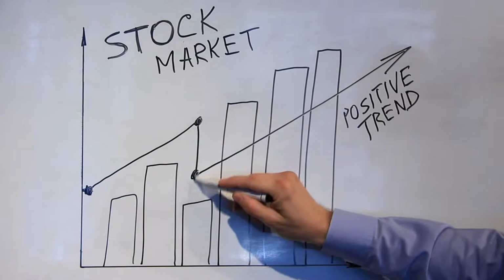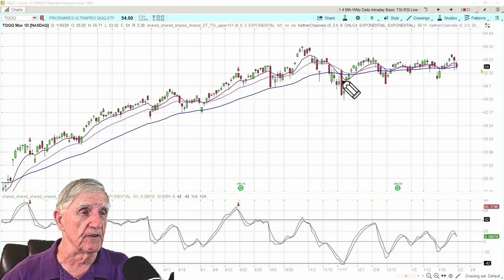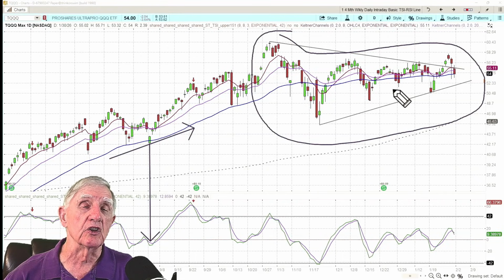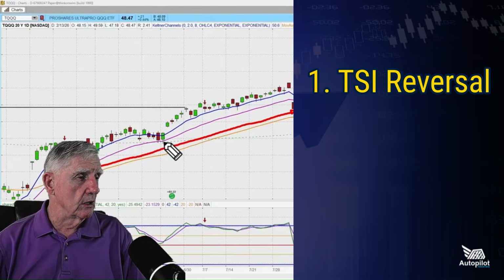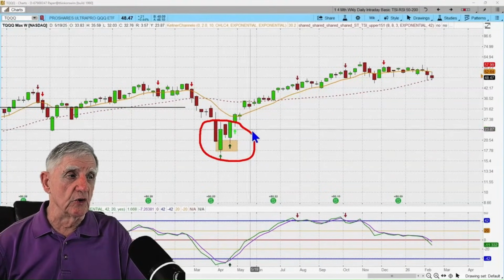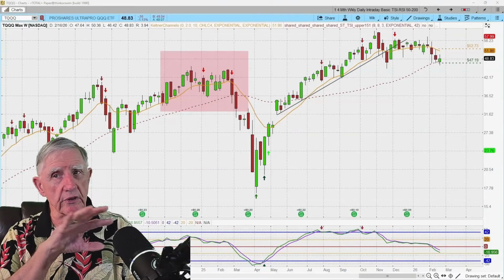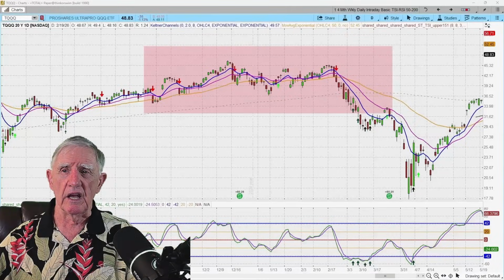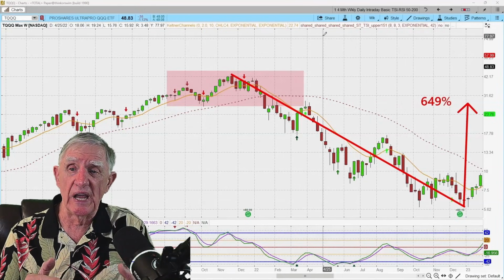TQQQ Turning Points Aren't Random – Here's the Pattern Every Trader Needs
Second-guessing your entries?  Learn a TQQQ trading strategy using simple technical analysis and protects capital.

When you’re trading something like TQQQ, that mistake gets amplified fast.
Most traders don’t fail because they lack information about the stock market or swing trading strategies…They fail because they don’t follow a structured swing trading system.

🎯 What This Masterclass Actually Teaches
This is not about chasing trades or predicting the market.
It’s about understanding how a rule-based system identifies opportunity before price moves — and how you can apply that process consistently.
🎯 In this video you'll learn: (using simple technical analysis for beginners and real-world examples):
• • How a momentum indicator (TSI) reveals early shifts in market behavior and supports divergence trading
• • Why moving averages act like “flight instruments” for trend direction within market structure
• • How market structure breaks signal when to act — and when to stay out during a potential market reversal
• • The difference between a valid setup and emotional guesswork driven by poor trading psychology
• • A simple framework to manage entries, exits, and risk without overthinking — including buy the dip strategy context and capital protection
- A full 2021 and 2024 market top case studies showing exactly how these signals appeared in real time

00:00 Why Market Timing Destroys Most Traders
00:37 TSI Momentum Indicator Setup (True Strength Index Explained)
02:19 AutoPilot Trading System Overview
02:58 Trading Divergence: Spotting Bullish & Bearish Signals Early
04:28 Moving Average Strategy: 8, 20, 50 & 200-Day Stack Explained
08:00 Trend Line Support & Resistance for Swing Trading
11:30 Avoid the Chop Zone: Market Structure Warning Signs
12:51 How to Identify a Major Market Bottom (Step-by-Step)
17:23 Minor Market Bottom Examples with Live Chart Analysis
21:06 Third Setup Preview
21:20 TSI Crossover Entry Signal Explained
22:19 Double Bottom Pattern & Candlestick Reversal Signals
23:54 Weekly Chart Setup for Swing Traders
26:36 Exit Rules, Trailing Stops & Capital Protection
29:38 How to Tell Market Tops vs. Market Bottoms Apart
31:08 Spotting Negative Divergence Before a Market Top
33:07 Jackhammer Effect: Moving Average Breakdown Signal
35:48 Structure Break: When to Exit a Swing Trade
38:33 2021 Market Top Case Study (How to Read Stock Charts)
42:04 How to Protect Profits in a Downtrend

If you’re a busy professional learning swing trading for beginners or refining your approach who:
• Doesn’t have time to watch charts all day
• Feels overwhelmed by conflicting strategies
• Struggles with consistency or second-guessing

This will give you a clear, structured approach to swing trading stocks you can actually follow — without needing to watch charts all day.

📊 Real Market Context
You’ll also see how this system behaved during:
• The 2021 market top
• Recent market conditions
• Both bullish and bearish environments

Not predictions — process in action based on how to read stock charts and identify real signals.

📦 Trader’s Tool Kit
🚀 Join the AutoPilot Trading Service Structured weekly trade plans + Preflight discipline
📘 Trade Your Way to Freedom The complete AutoPilot swing trading system
🧠 Precision Entry Point (PEP) Routine Fix inconsistent entries in 10 minutes a day
📗 Trading in the Zone — Mark Douglas Psychology foundation for serious traders

✈️ Ready for a Bigger Shift?
If you’re serious about becoming a consistent trader — and you're wondering whether guided mentoring is your next step — let’s talk.

Be patient. Be prepared.